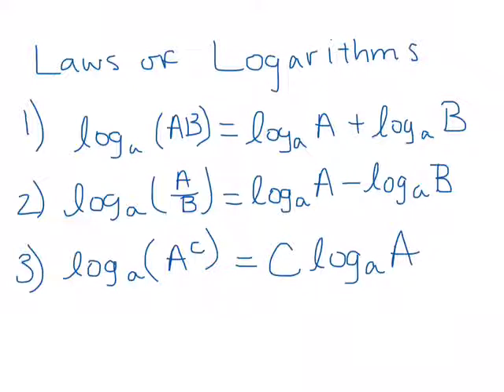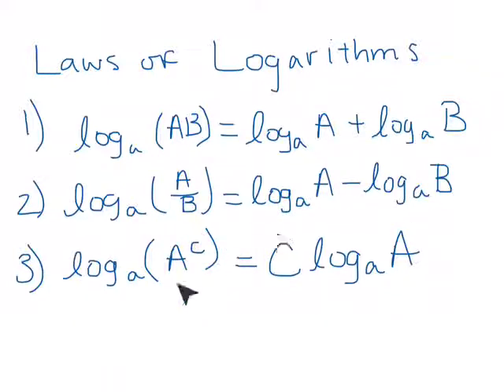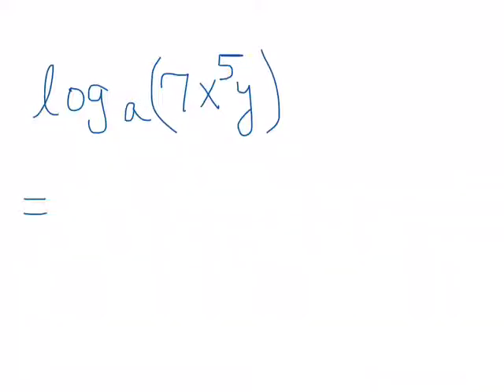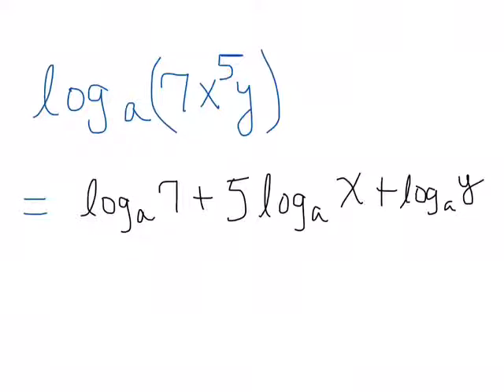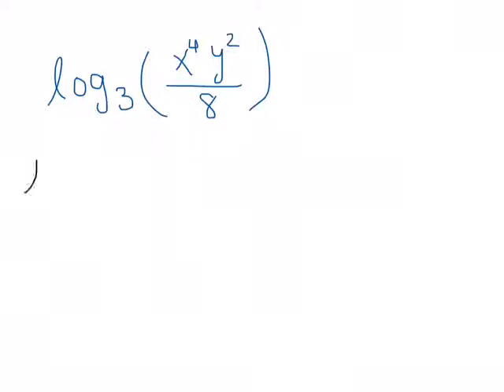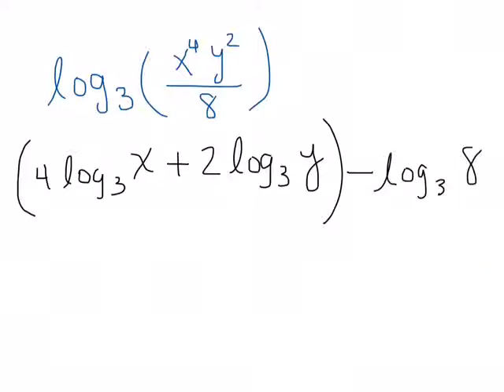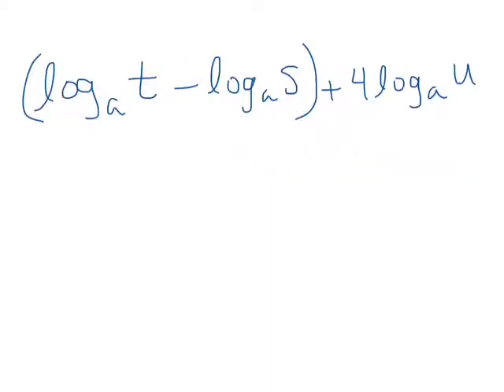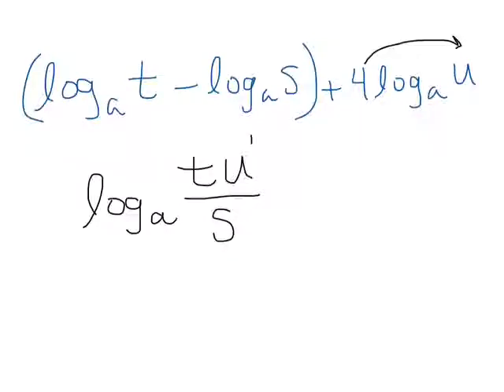Laws of Logarithms and Examples